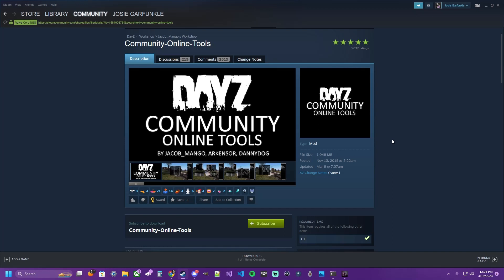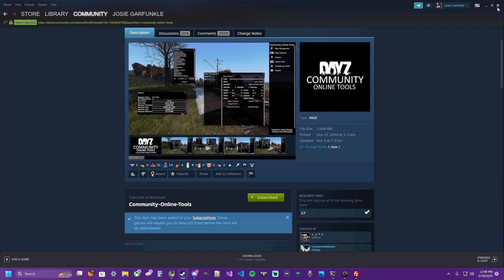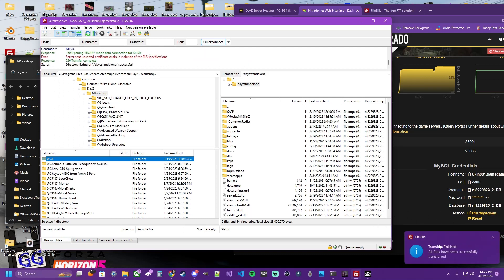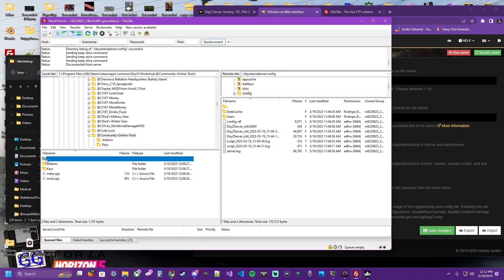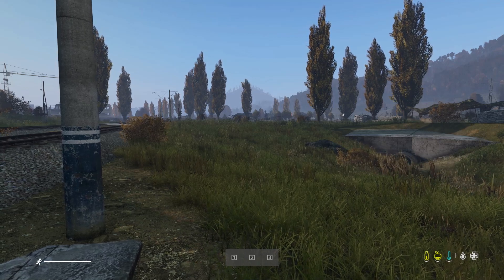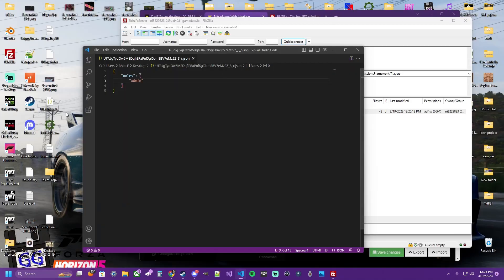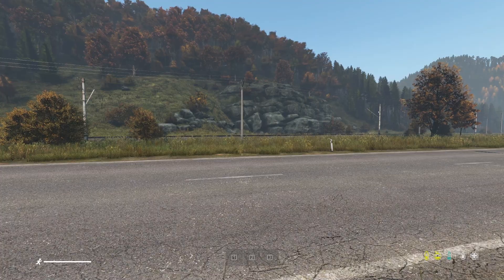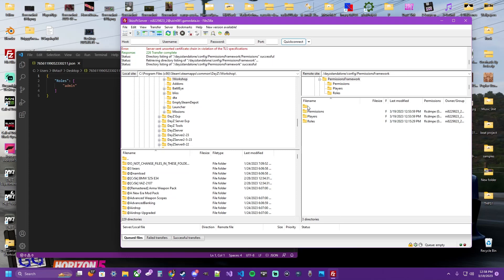How to install Community Online Tools onto you Nitrado DayZ PC Server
How to install Community Online Tools (& CF - community framework)
onto your nitrado dayz server!!

   Josie Garfunkle
     Garfunkle Gaming
     Good Game